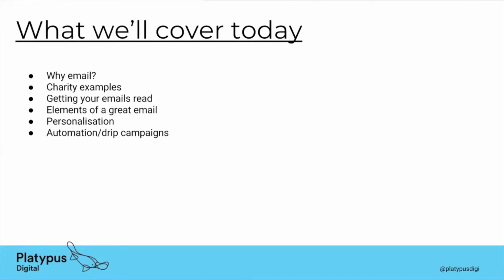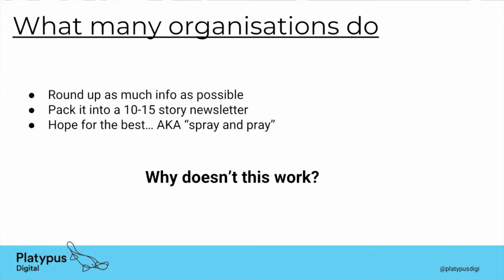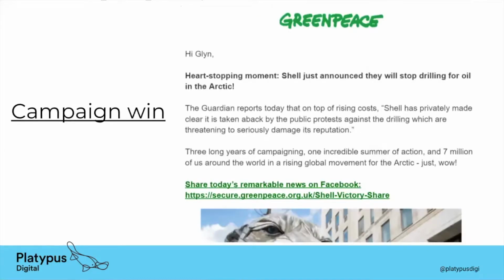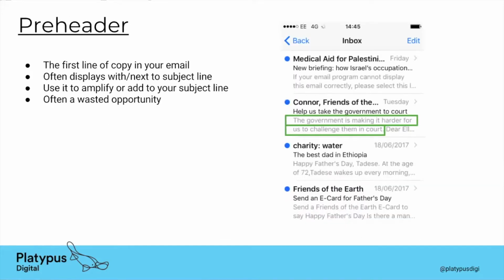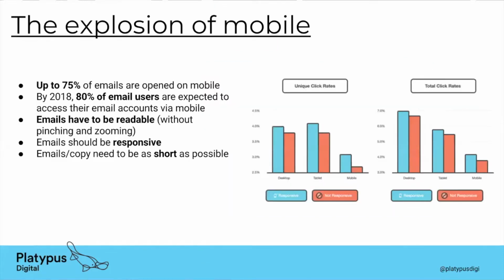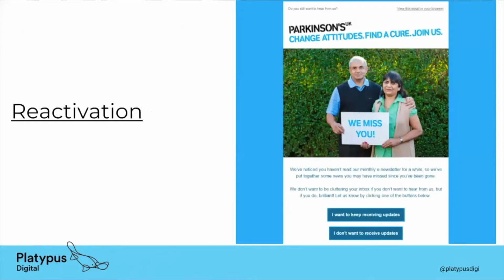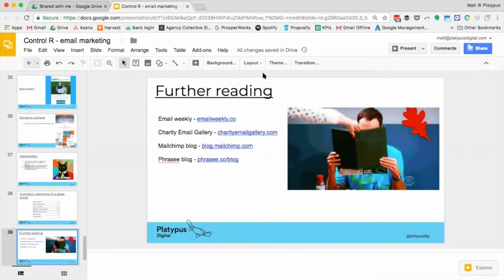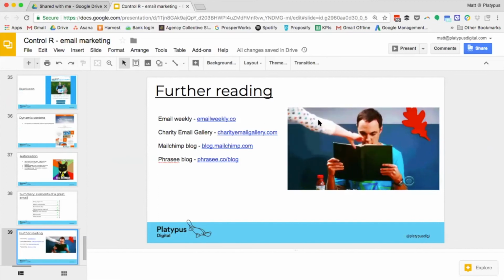Email Marketing - Control R from Platypus Digital